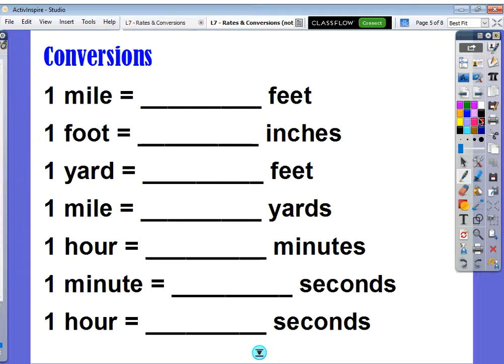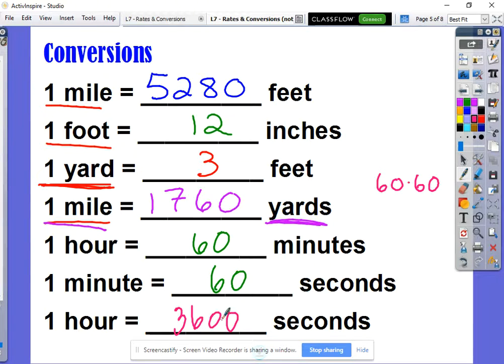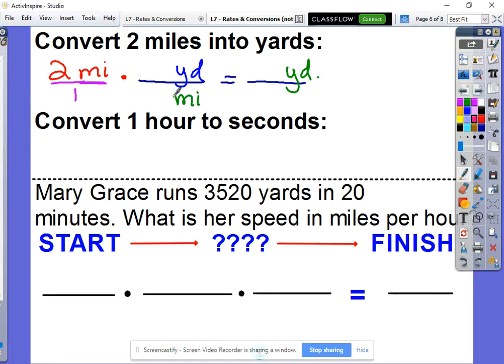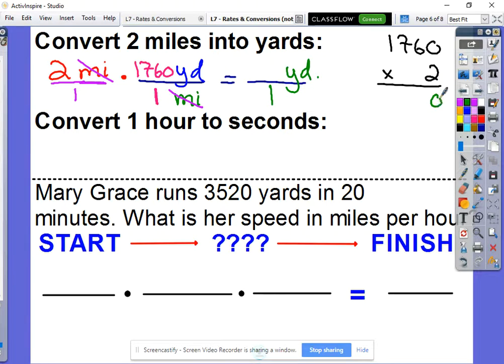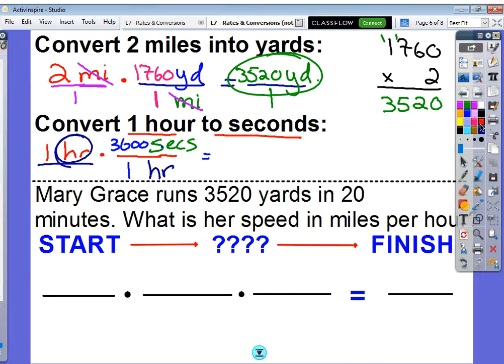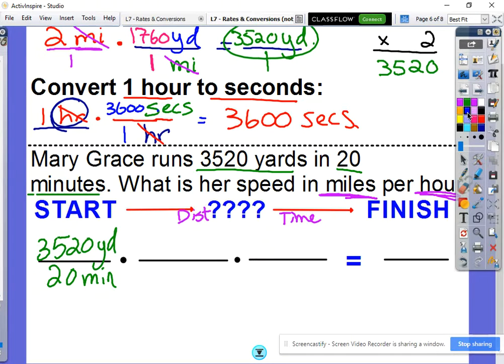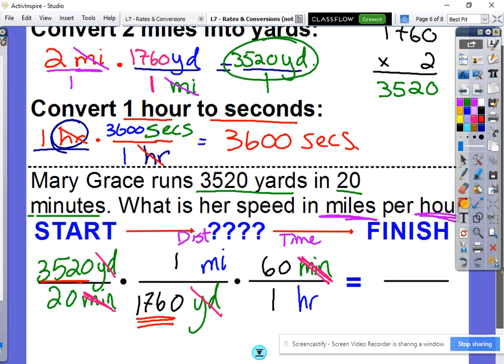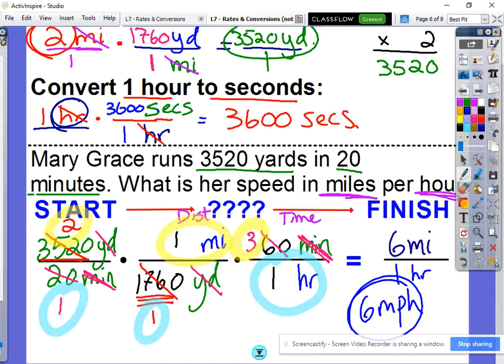Unit 0 Day 7 - Part 9